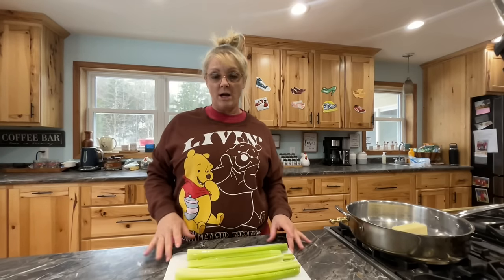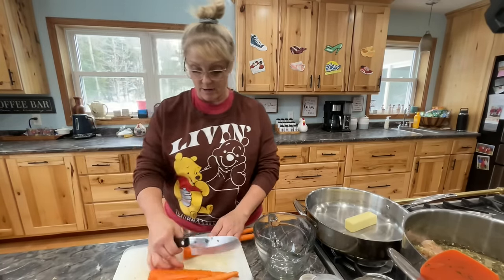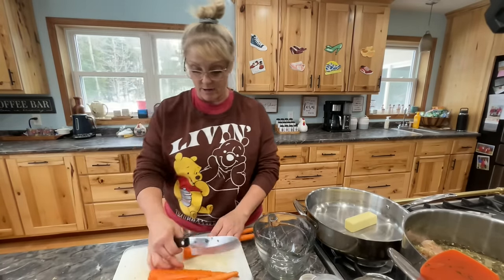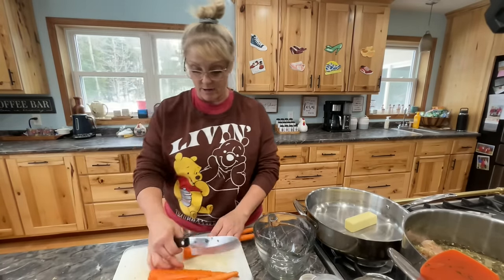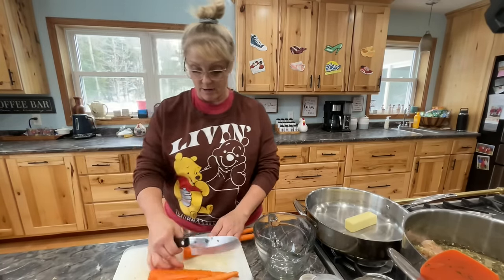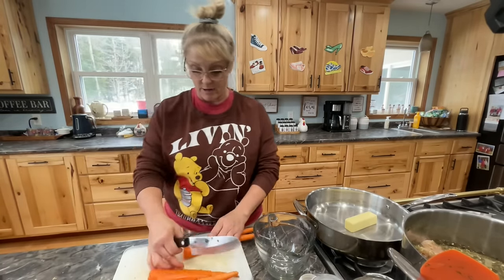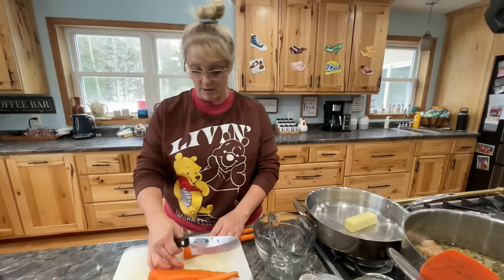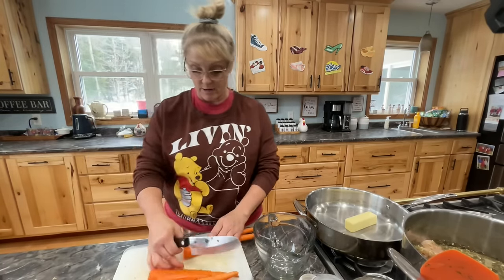DiNNER FOR OUR FAMiLY OF 10~ CAST IRON CHICKEN POT PiE 😉😋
Thank you for joining me on making my chicken pot pie, which was amazing, but man did I struggle with the crust.

I’ve made homemade crust lots for pies and for my cooking but for some reason, I just couldn’t figure it out and so you’ll see in this video. I had to conquer it so I ended up making an apple pie in the end to show myself that I for sure could make this crust. I refuse to give up.

The chicken pot pie was absolutely amazing. The crust was nice and flaky except a little too flaky so I think I’m going to have to play around with it when it comes to the shortening and maybe reduce the amount of shortening butter ratio. I think the shortening was just too warm and it was melting everything and the crust wasn’t setting up like it should.

Chicken pot pie is one of the most asked for meals when I cook for my kids. And it’s so simple to make.

Chicken pot pie ingredients:
4 pounds of chicken breast
A half a pot of water
Various spices to make your own stock
4 cups of chopped carrots
One large, yellow onion, chopped
2 to 4 cups of chopped celery
Garlic, minced onion, dried parsley, or fresh, white pepper, salt
One cup of flour
Heavy cream and homemade chicken stock to make the roux
Two sticks of butter

Crust ingredients:
Flour, salt, butter, and water

So this is just a rough ingredient list. Make sure to check out the video for the exact measurements.

Directions:
1. Two a stock pot you’re going to add your chicken the spices that you want to use and a half a pot of water.
2. Cook that on medium heat until the chicken is done and the water has a nice yellow color.
3. Chop up all your veggies and into a pan with a stick of butter add them, and the spices and cook into the veggies are tender.
4. Once the stock is done your chicken and chop chunk.
5. Remove the veggies from the pan add another stick of butter, one cup of flour, salt, and pepper, and cook on medium heat until it forms paste then slowly add around 6 to 8 cups of stock then your 2 cups of heavy cream. Making sure to whisk the entire time to thicken.
6. Once the roux is made at your veggies and chicken back to the pan, stir it and set aside.
7. Make your crust place it on the bottom of the pan then add your filling and the place a top crust on. Brush it with melted butter or egg whites and bake at 375 for about 40 minutes until the crust is nice and browned alittle.

And for our full written out recipes check out our Pinterest page, which is also just the bells 10